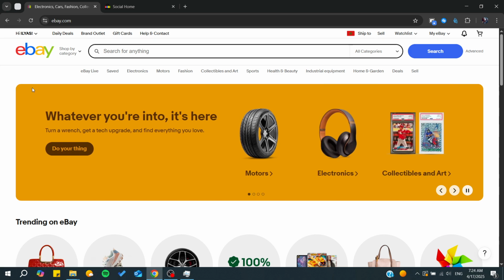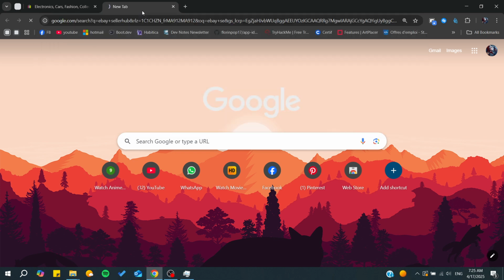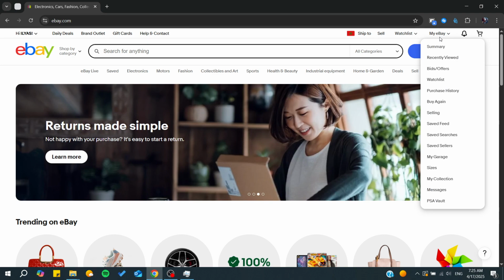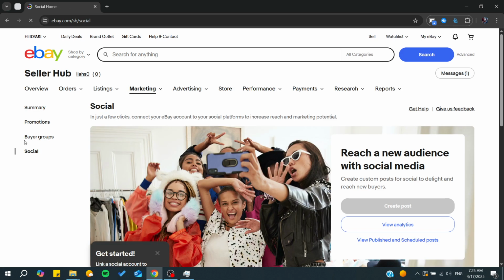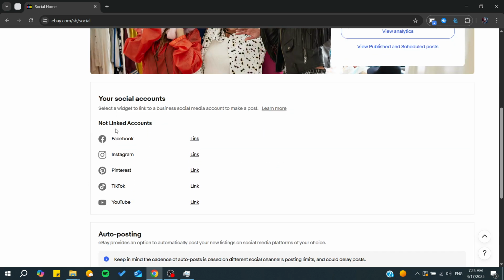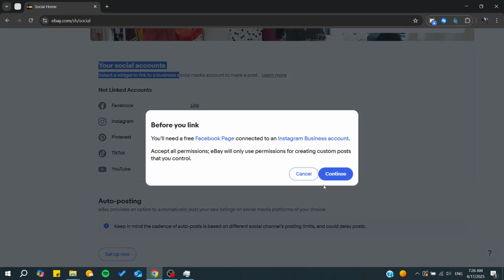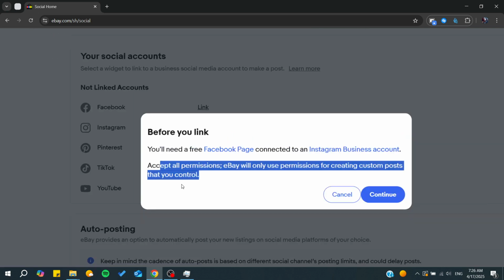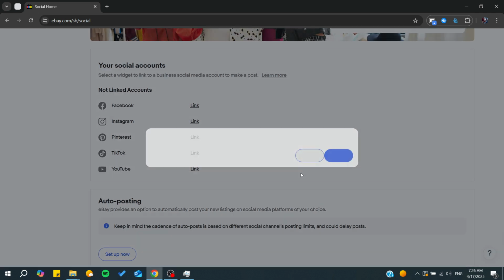How To Add Ebay Link To Instagram Tutorial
Today we talk about add ebay link to instagram,ebay,selling on ebay,ebay seller,increase ebay sales